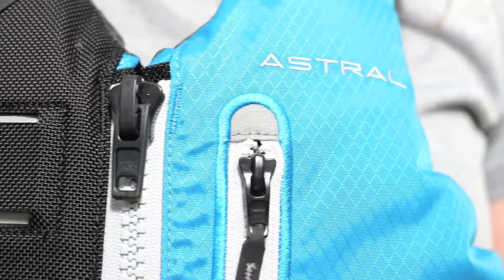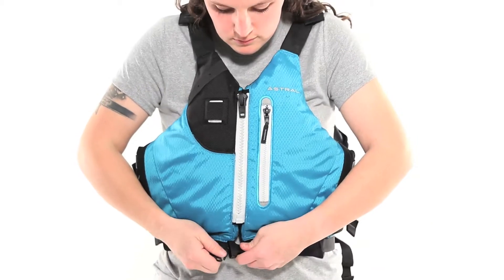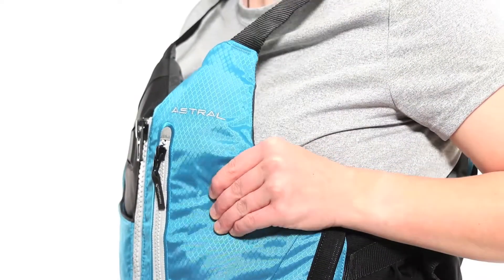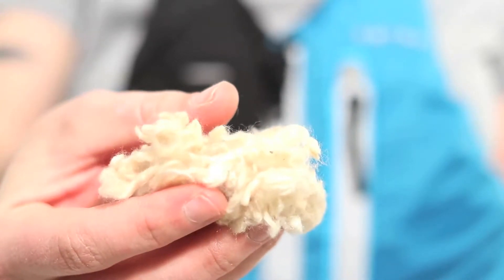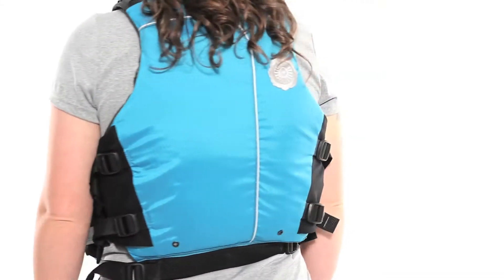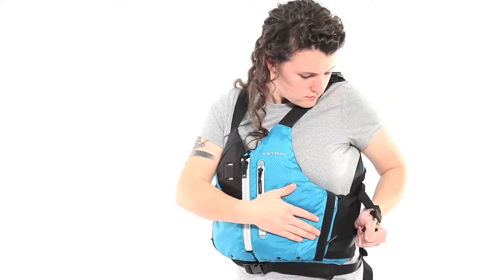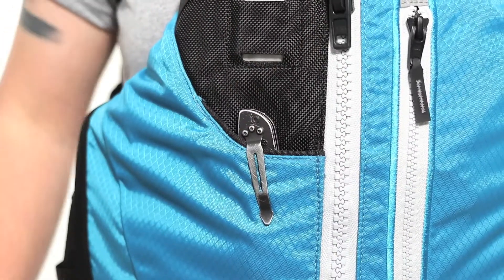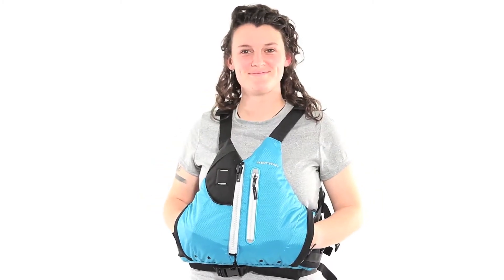Meet the Ceiba // Astral